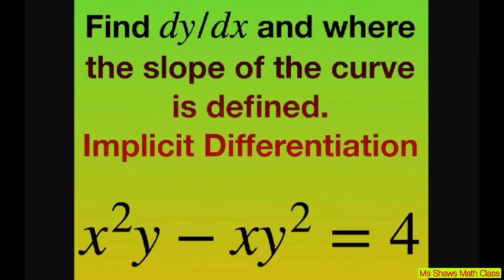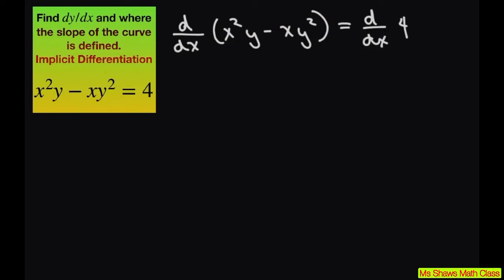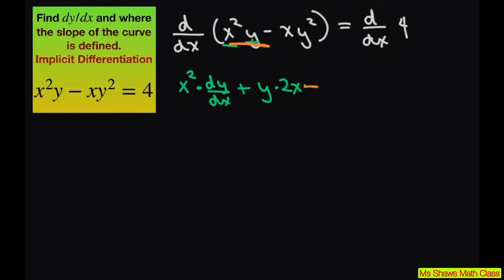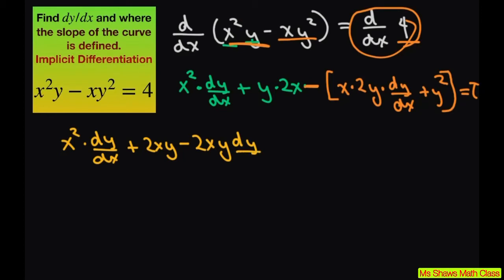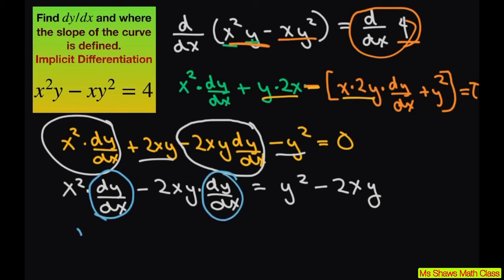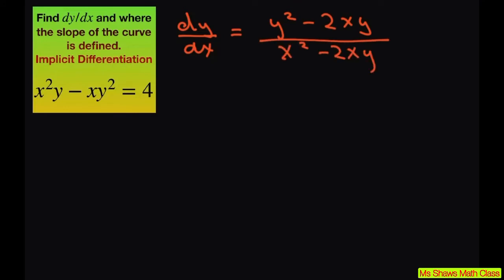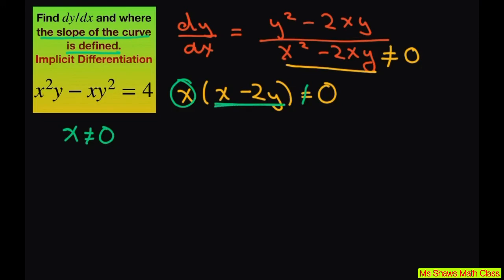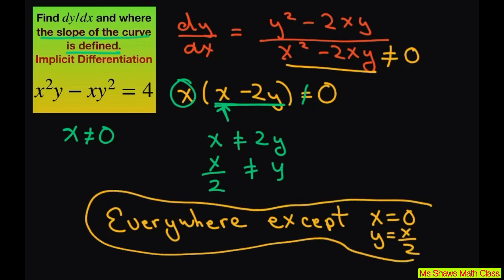Find derivative implicitly then find where slope of curve is defined x^2 y - xy^2 = 4